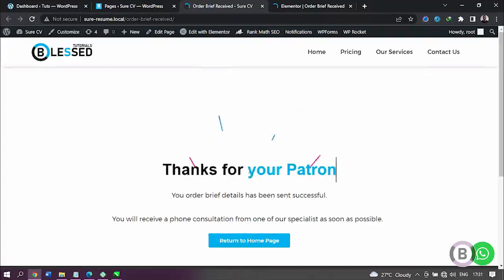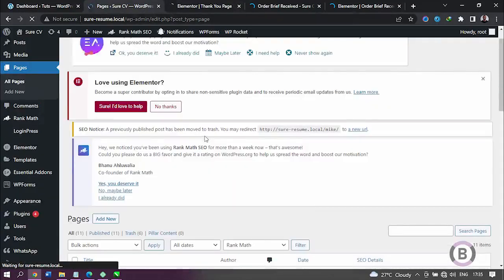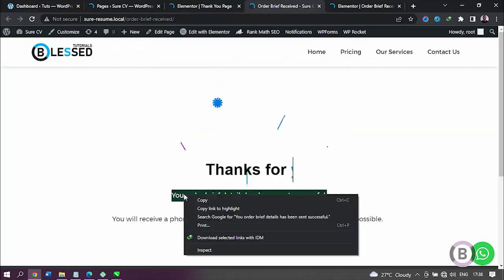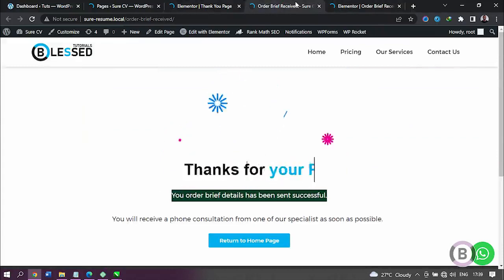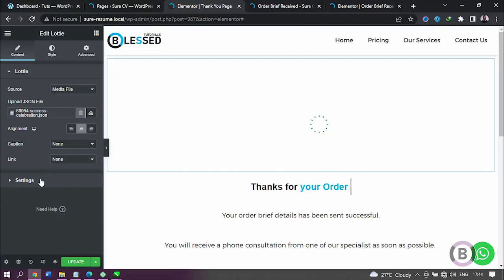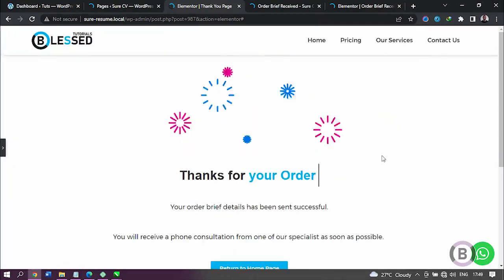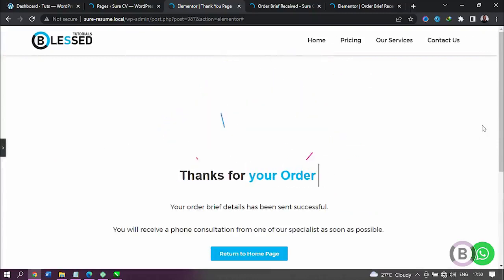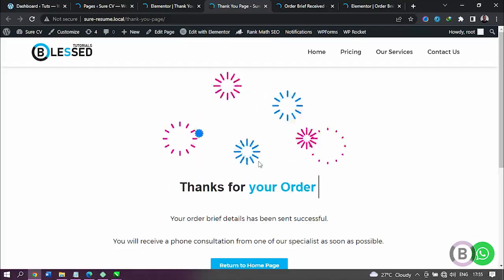Add Motion Animations To Your Website Pages Using Lottie & Elementor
In this quick Elementor Tutorial, I'll be showing you how to give your website visitors a feeling of being at home with motion animations. We will be using free Lottie animations to do some amazing things.